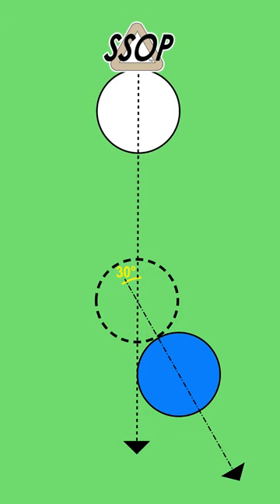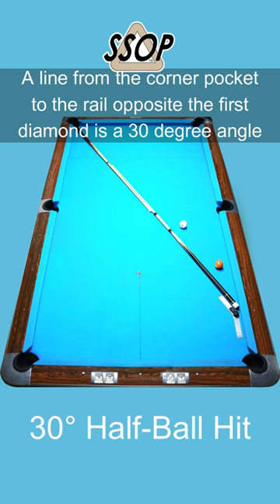Rail Pool Shot Aim Angle